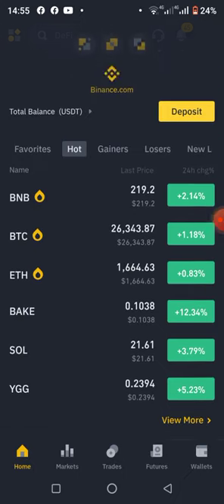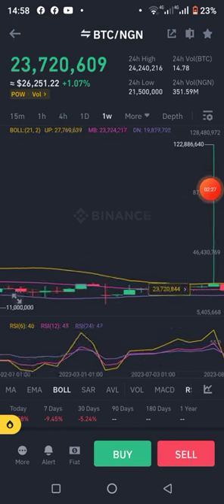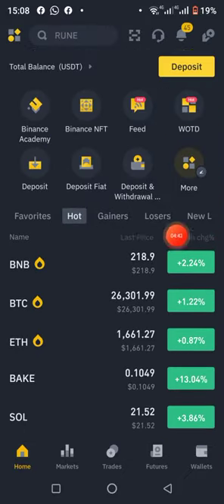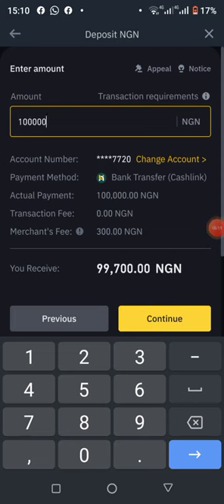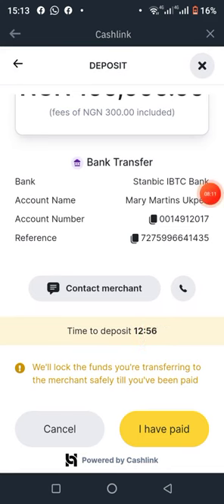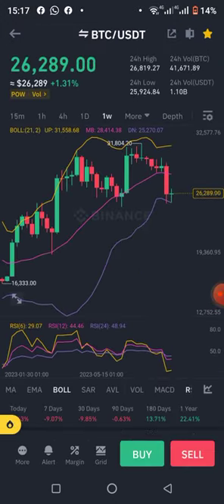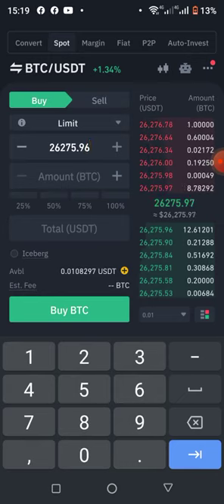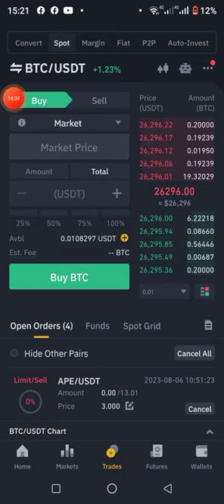How To Trade BTC/NGN On Binance Spot To Make Profit - Learn Trading Fiat Trading & Cash Out 🤑!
This video is to help you know how to trade BTC/NGN pair on binance spot trade to make profit. It would explain how to deposit NGN to buy BTC when it is cheap then sell when it has gained against the NGN.

This can be done repeatedly!
Use